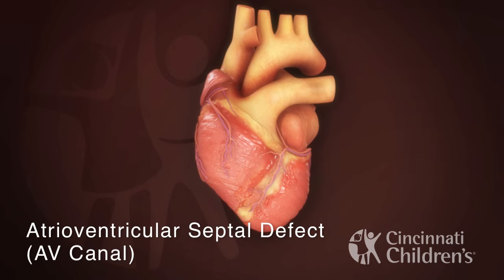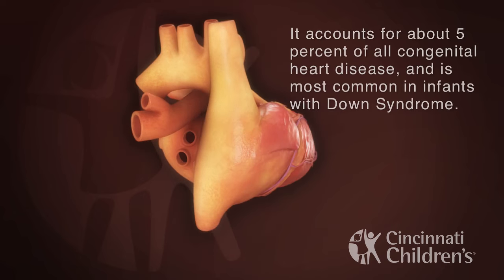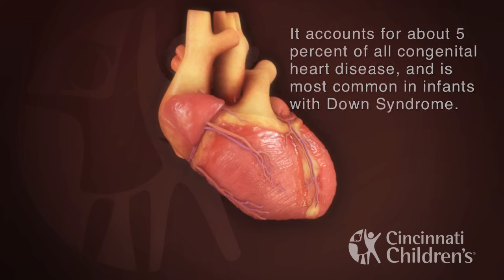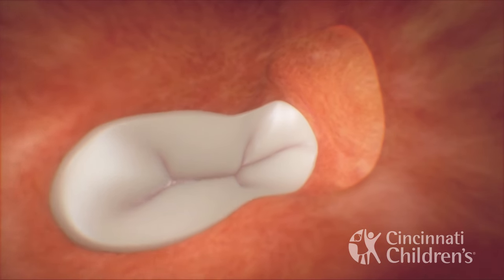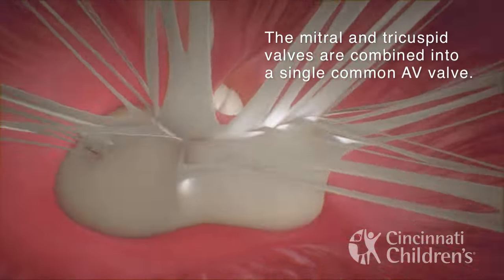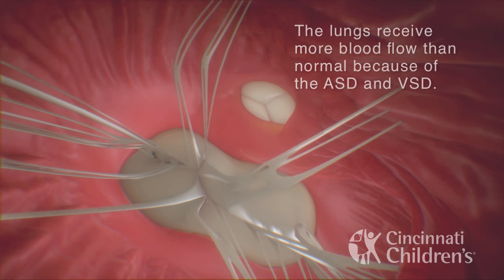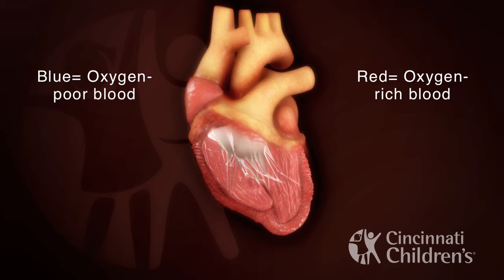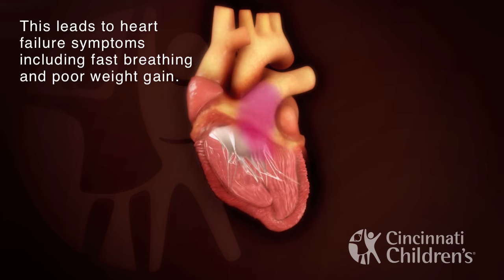Atrioventricular Septal Defect - AV Canal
Atrioventricular septal defects (AVSD) are a relatively common family of congenital heart defects. Also known as atrioventricular canal defects or endocardial cushion defects, they account for about 5 percent of all congenital heart disease, and are most common in infants with Down syndrome.  Heart models and animation were developed by the Cincinnati Children's Heart Institute in conjunction with Cincinnati Children's Critical Care Media Lab.

Credits:
Content Experts: Ryan Moore, MD and Michael Taylor, MD
Voiceover: Peace (Chike) Madueme, MD